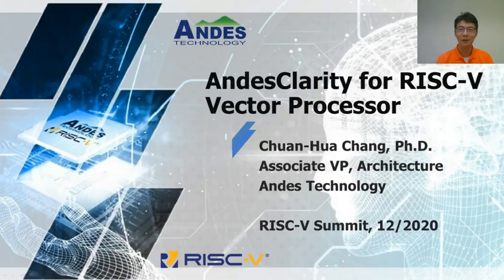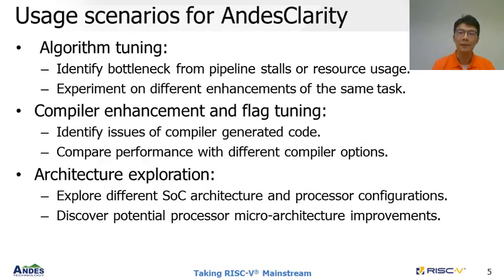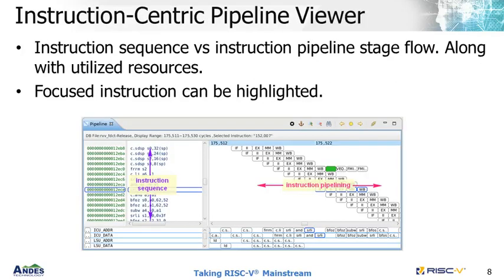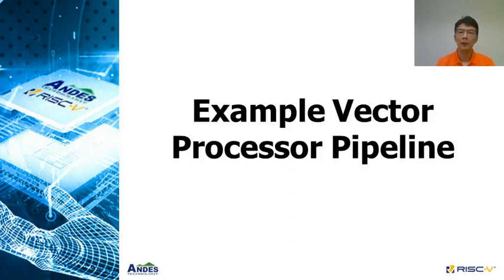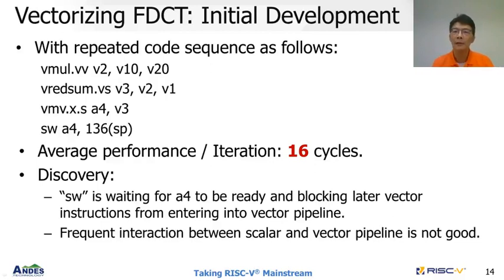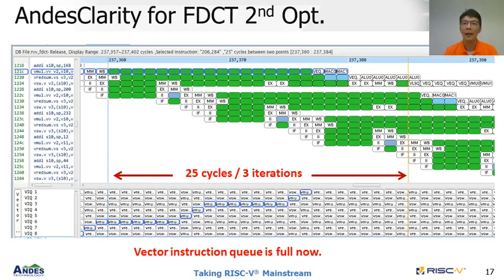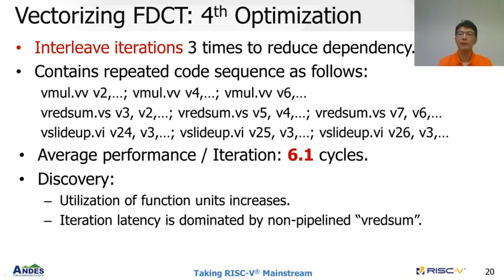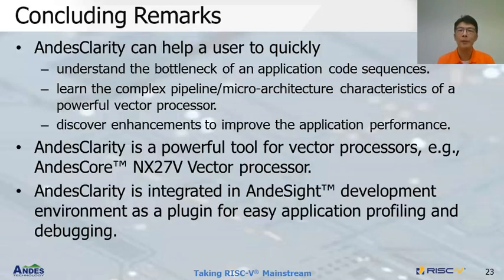AndesClarity for RISC-V Vector Processor Chuan Hua Chang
RISC-V Summit 2020 presentation by Chuan Hua Chang